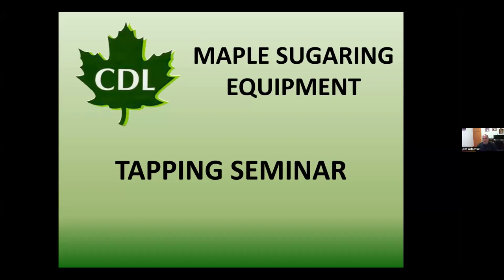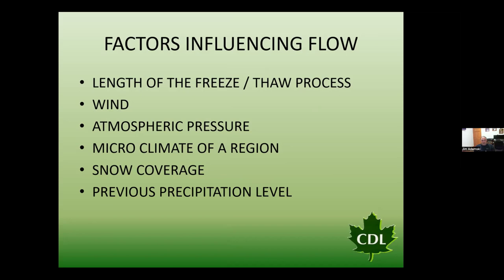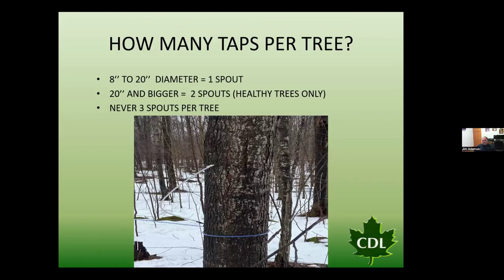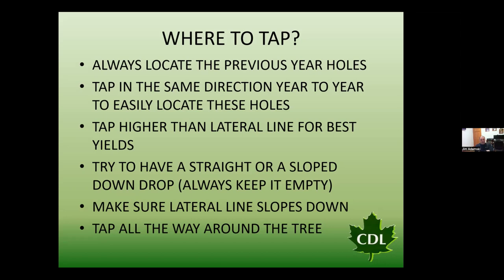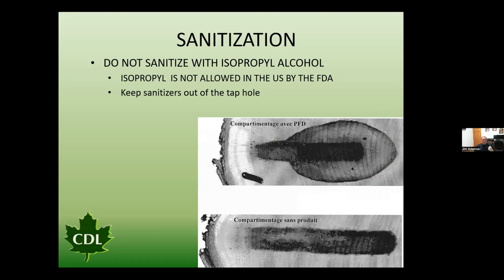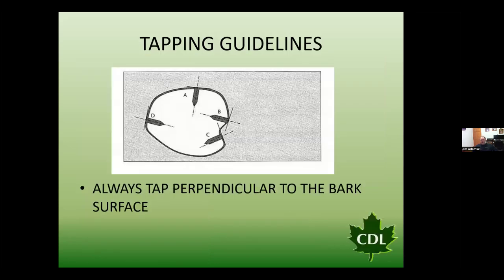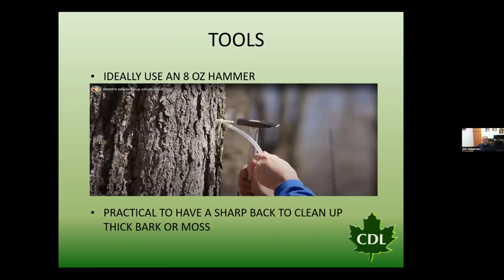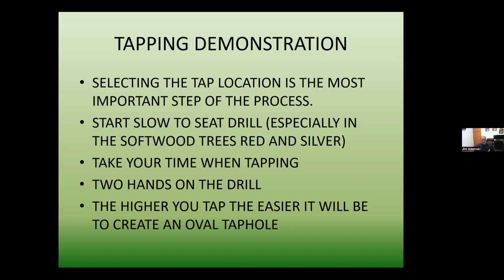WI Maple Hour: Tree Tapping Clinic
Jim Adamski, sales consultant with CDL Wisconsin, joined The Maple Hour to cover everything you need to know about tapping maple trees.

The Maple Hour is a webinar series for Wisconsin maple enthusiasts. Each program features a timely topic and guest speaker with space for live Q&A .